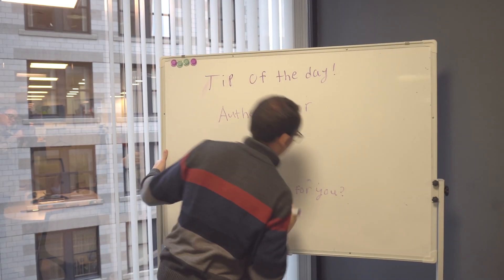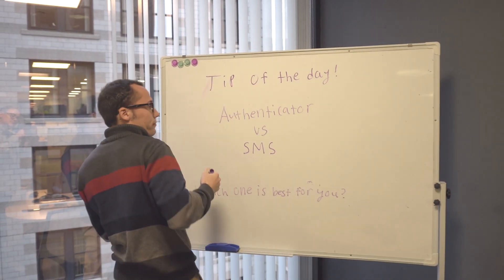SMS vs. Authenticator Based Two-Factor Authentication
In this video, Anthony discusses the benefits of Authenticator two-factor authentication versus your historic SMS based authentication.

There are many options out there for Authenticator based two-factor authentication which Anthony covers in the video.

Please let us know what pieces of content you'd like to see us cover moving forward!